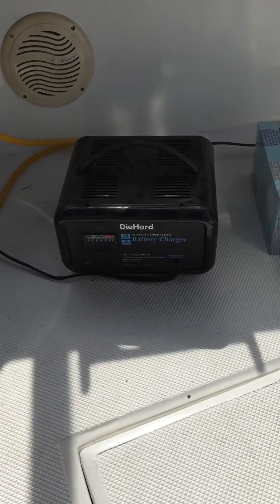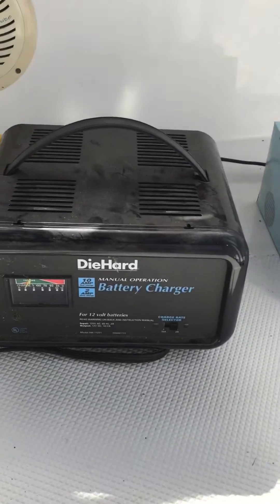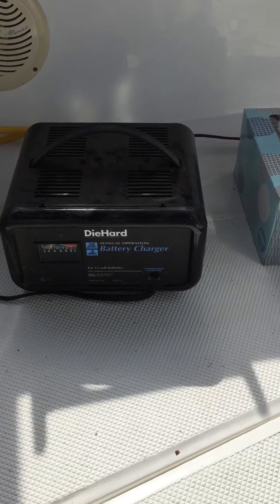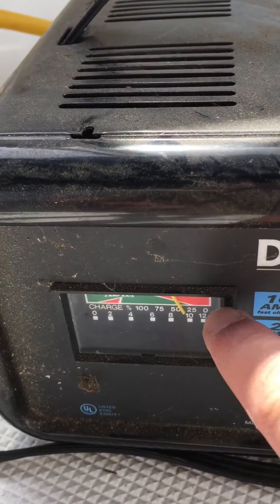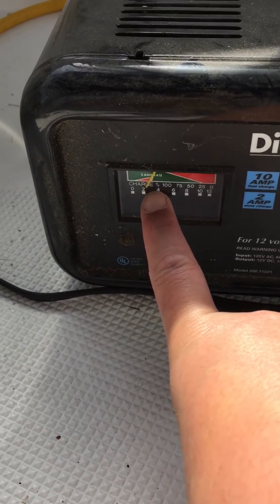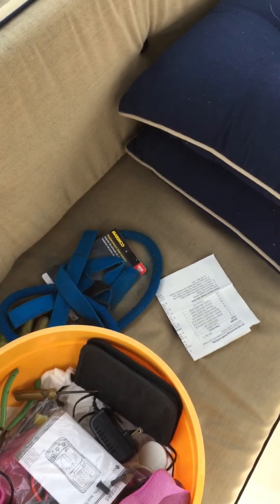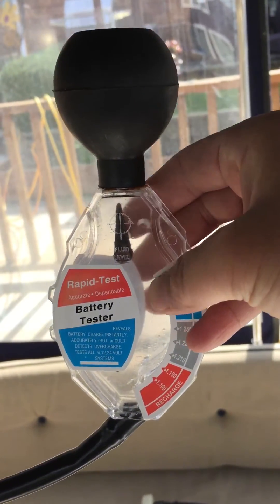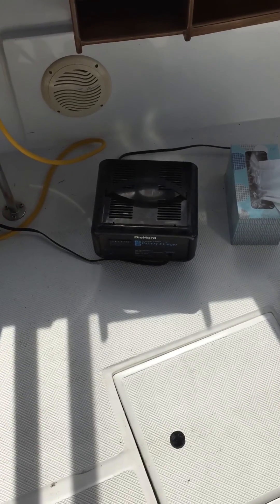Revive dead batteries with a cheap 12v manual charger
Smart automatic chargers cannot charge dead batteries. A 12v manual charger can revive them at low Amp, like 2A in about 12-24 hours 1 by 1.